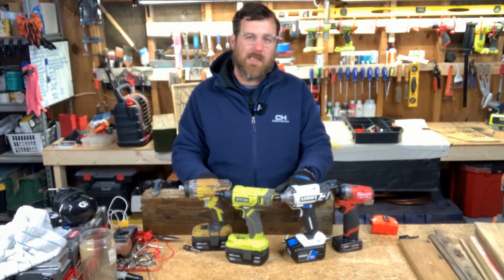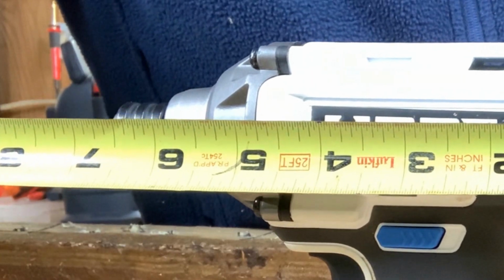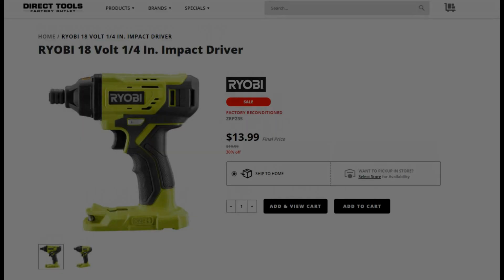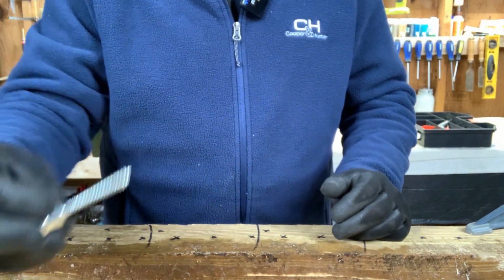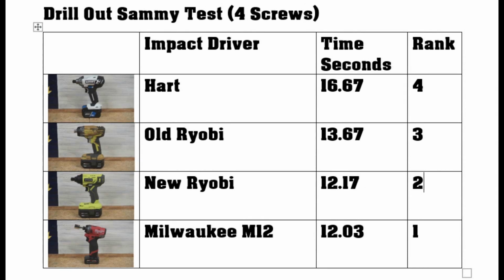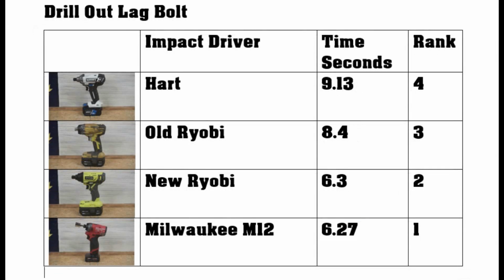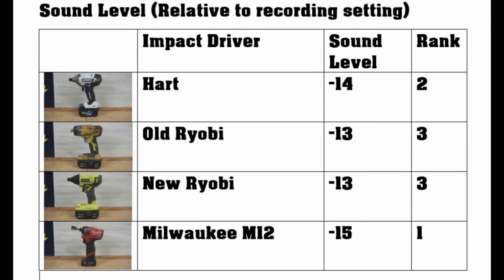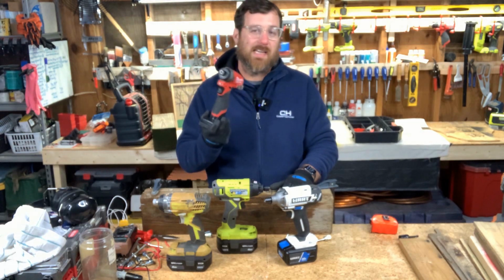Best Impact Driver | Milwaukee vs. Ryobi vs. Hart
Zack's Tool shop is all about home projects, power tools, hand tools and more!

In this video I compare the 4 impact drivers I use at my shop. These include the Ryobi P235, the Milwaukee M12 Fuel Impact, and the Hart HPID01. I also through my very old Ryobi into the mix just for kicks!

Here are links to the available models-
Hart -